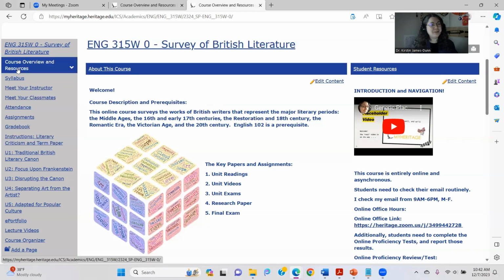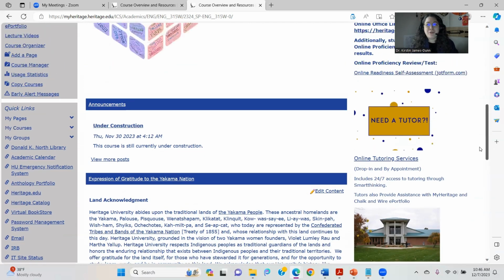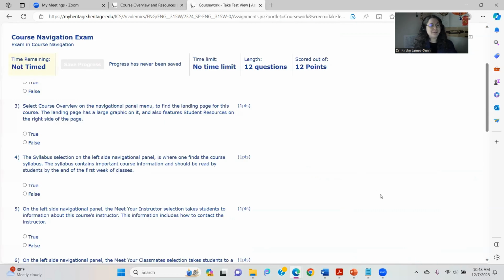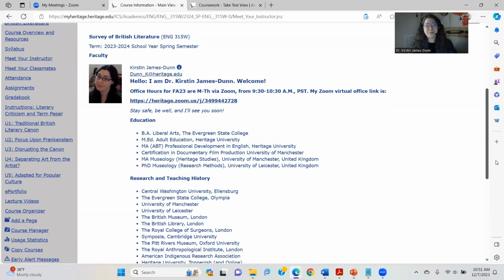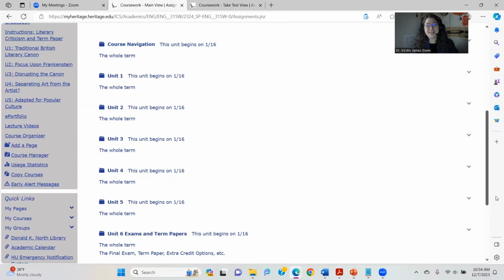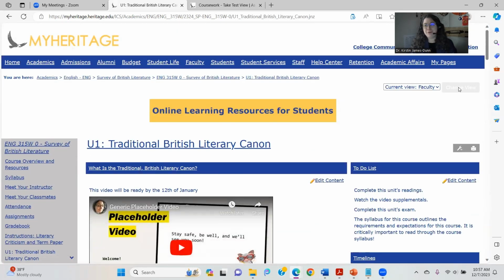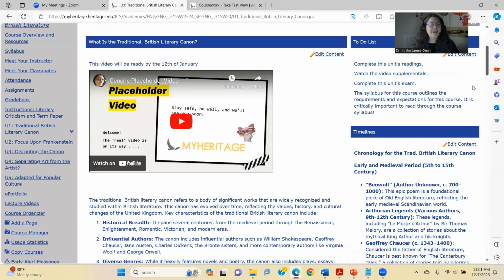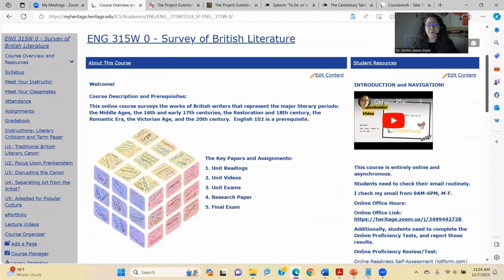ENG 315 & 515 British Literature Navigational Orientation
This is the orientation information for navigating our MyHeritage website space for ENG 315/515 British Literature course.